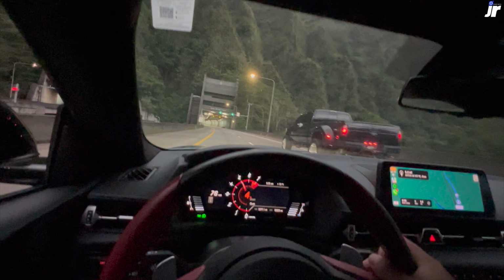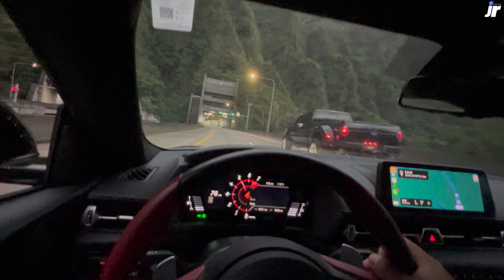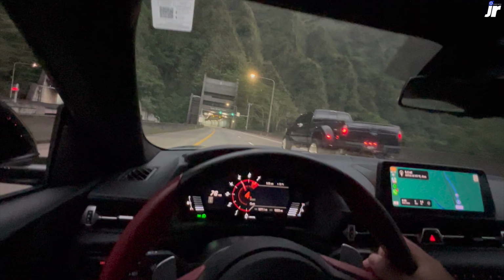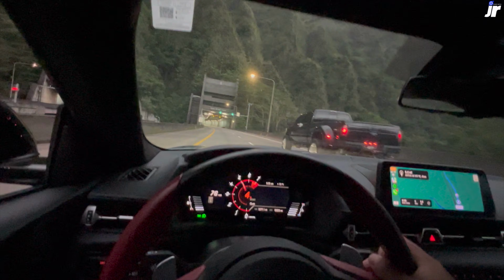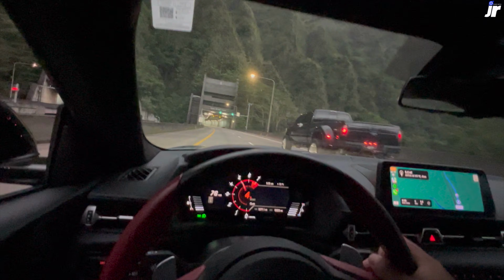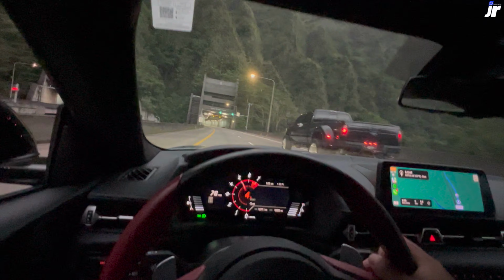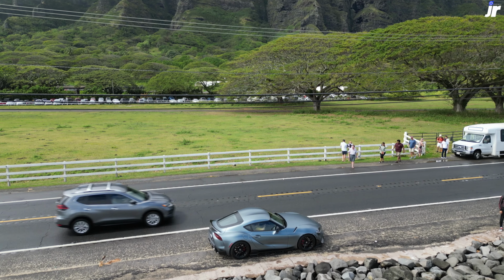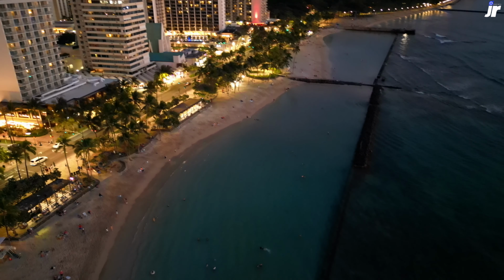A91 CF EDITION MK5 SUPRA | I GOT A SUPRA ON TURO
SUMA PERFORMANCE WIDE ANGLE MIRRORS 2020 SUPRA

OLM LE DRY CARBON FIBER LOWER FRONT SIDE BUMPER COVERS

OLM ALCANTARA PRO STEERING WHEEL ALCANTARA WITH RED STRIPE

Koch-Chemie - Gentle Snow Foam (GSF)

Gtechniq - EXOv4 & Crystal Serum Light

GYEON Quartz Prep 1000ml Pre Coating Surface Prep

CARPRO CQUARTZ DLUX Wheel and Trim Coat

Adam's Double Jumbo Plush Drying Towel 33 x 29 inches

Griot's Garage 51185 Brilliant Finish Foam Cannon

Stubby Pressure Washer Gun

***UPDATED LINKS***
Camera Gear I use:
MAIN CAMERA/SONY A6400 4K
LENS/SIGMA 16MM 1.8
RODE VIDEOMICRO
DJI MIC
DJI RONIN M
DJI RONIN RSC 2
DJI MINI 2 DRONE
GOPRO HERO9 BLACK
360 CAMERA Insta360 ONE X2
AWESOME Suction Cup Mount
QUICK RELEASE PLATE
iFOOTAGE TELESCOPING MONOPOD